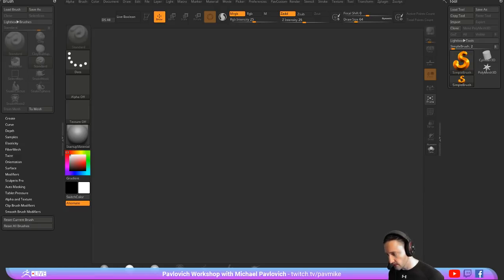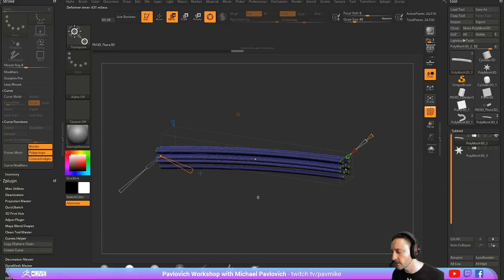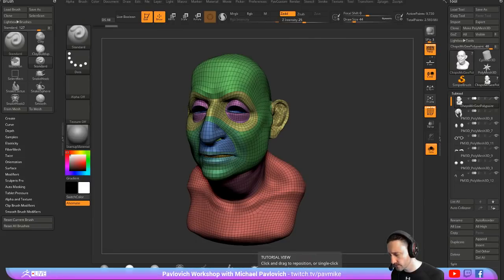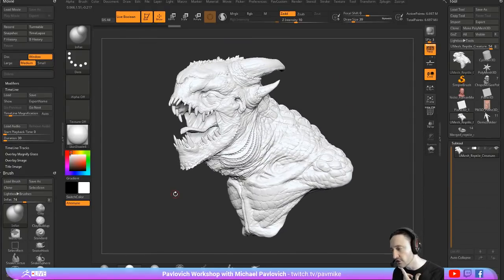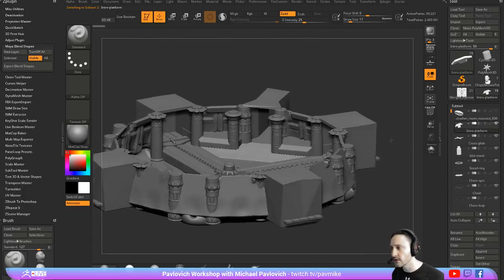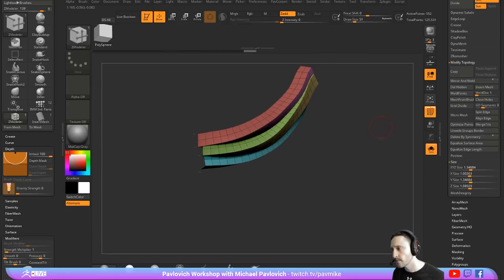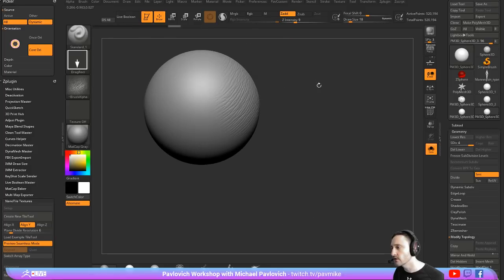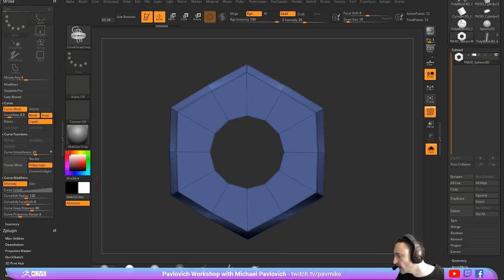ZBrush LiveStream 08.28.2018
Controlling IMM curves, making geo envelopes for 3D printing, vector displacement using houdini, IMM scale, rendering in keyshot, layers for blendshapes, and even more!